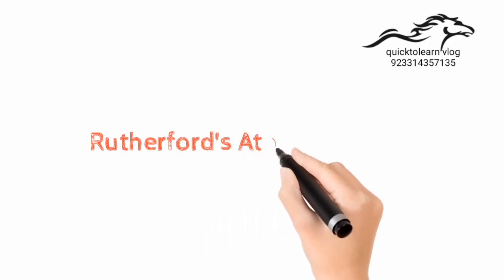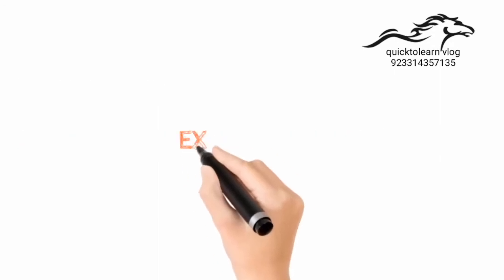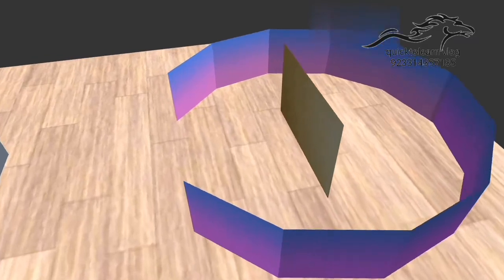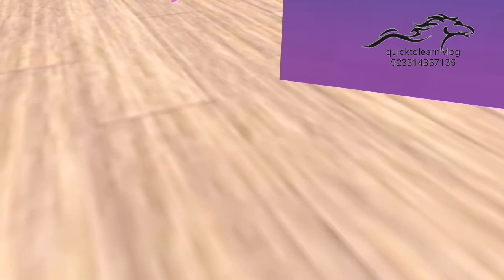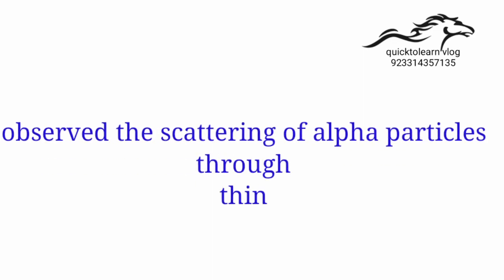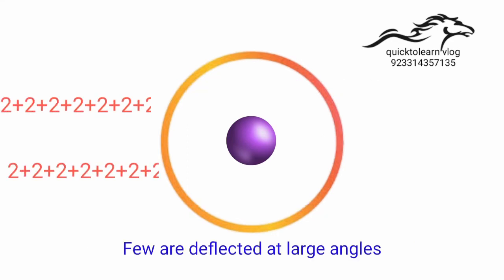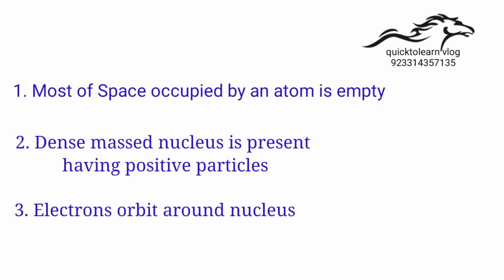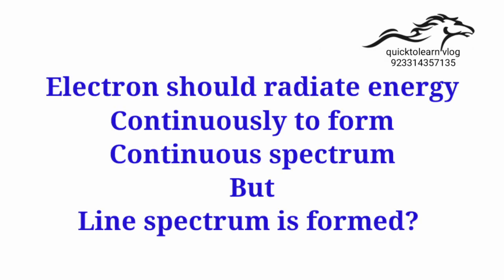Rutherford; Experiment, observations, conclusions and defects